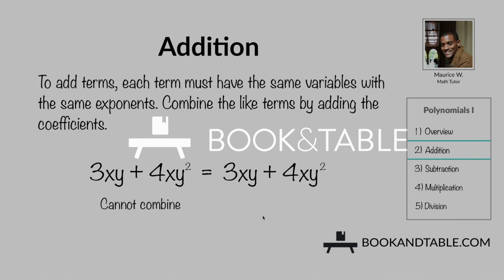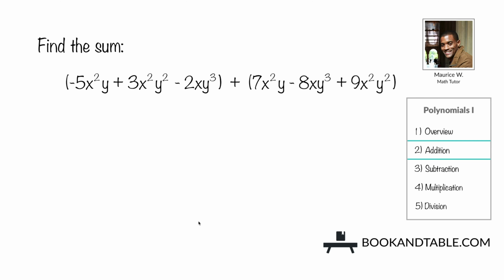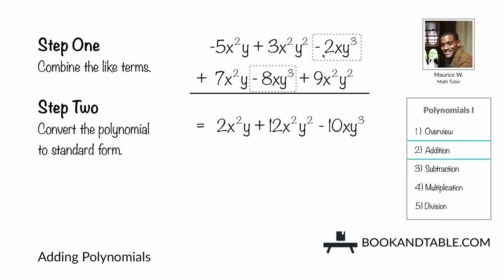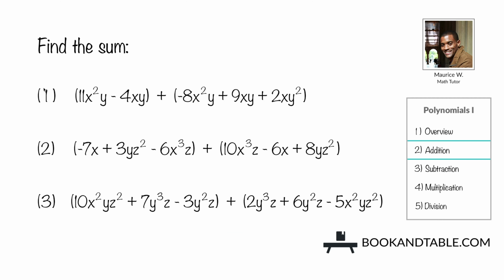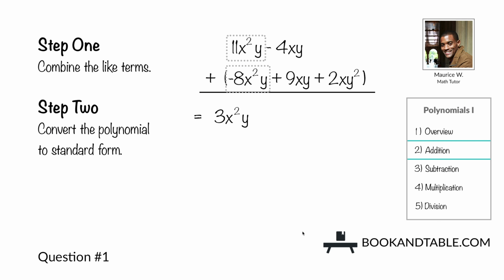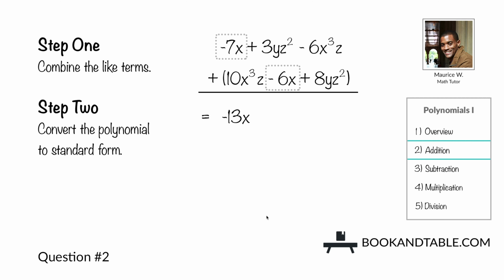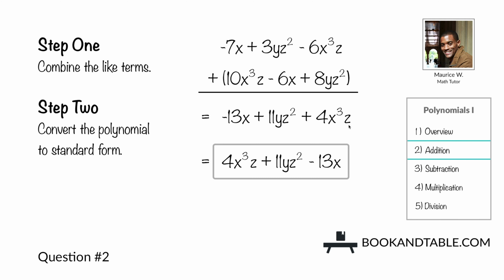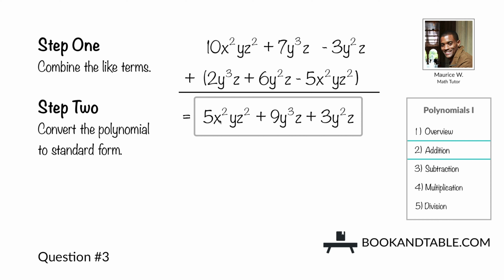Polynomials | Adding Polynomials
Book&Table Inc. 🇺🇸

Timestamps

0:00  |  Start

0:09  |  Adding Polynomials

00:04:57  |  Practice Questions